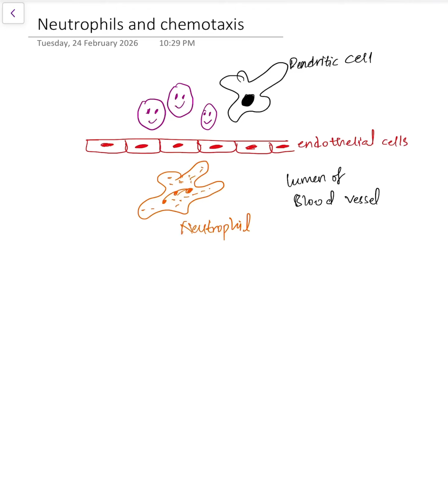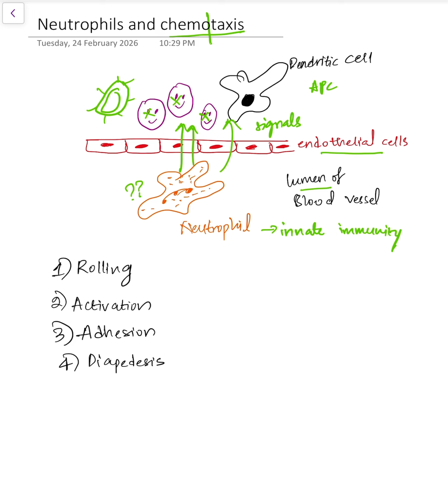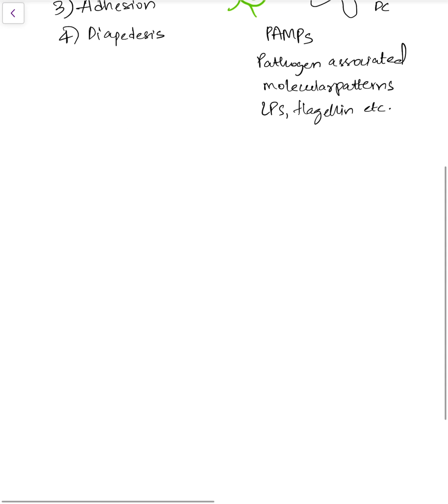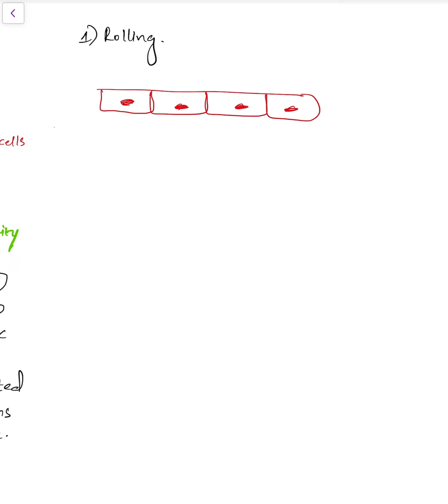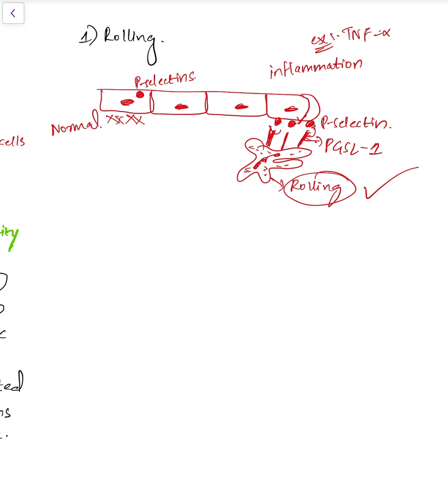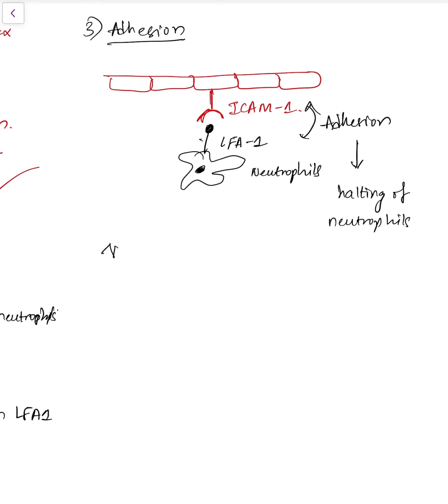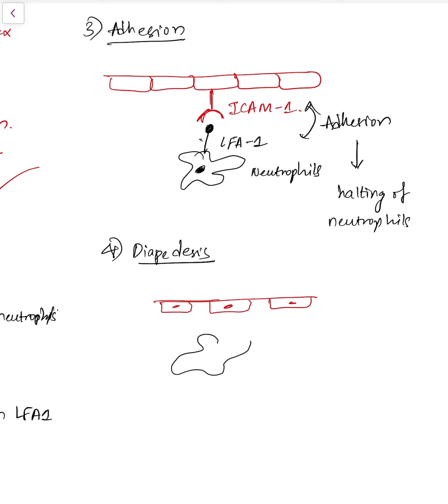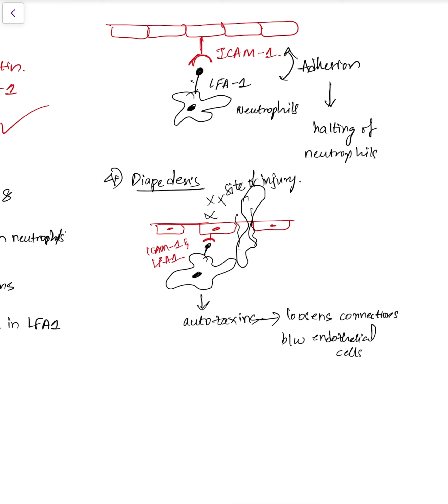Neutrophils and chemotaxis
Do you know that defect in neutrophil migration can cause delayed umbilical cord separation? Name the disease in the comments below!